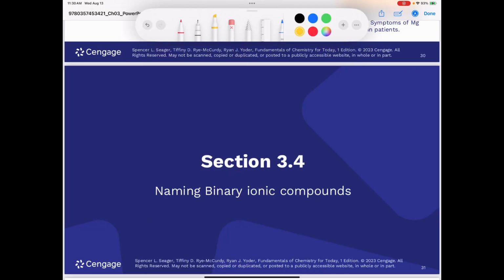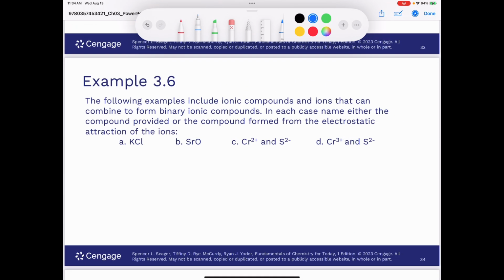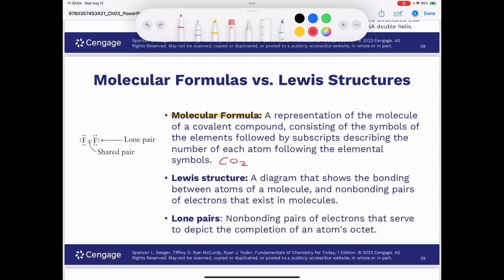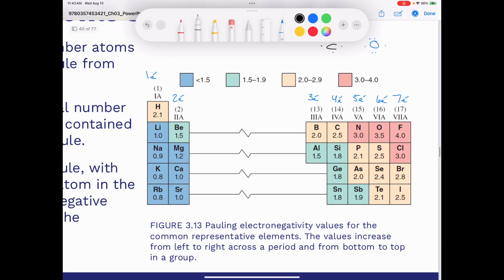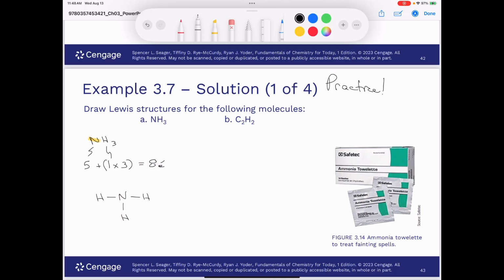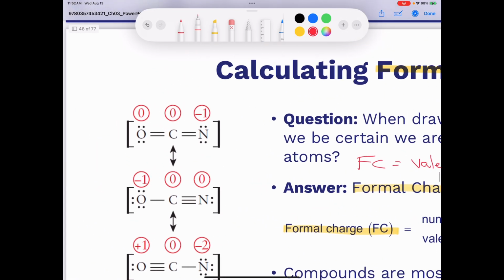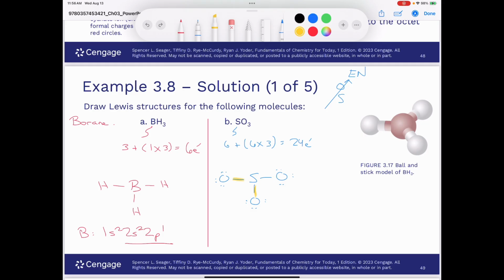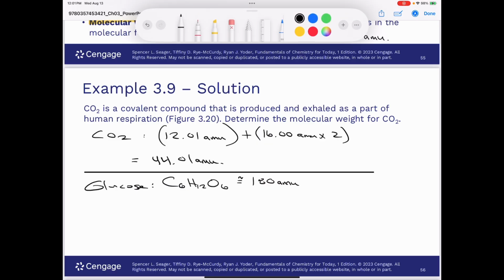CH 1009 Chapter 3.4 - 3.5